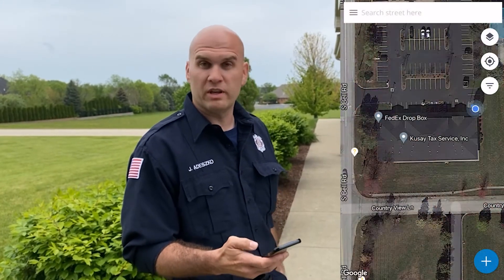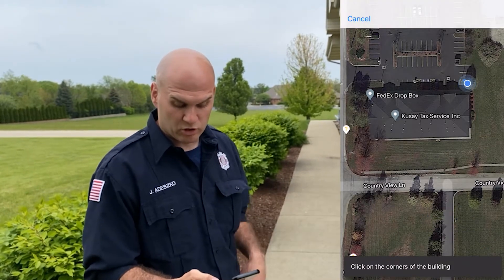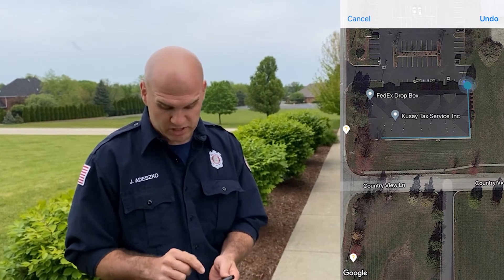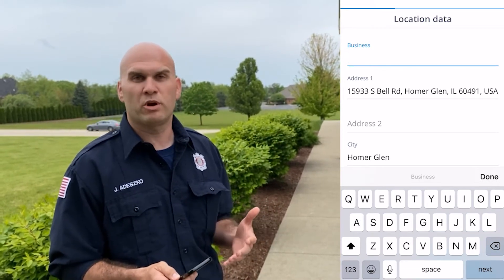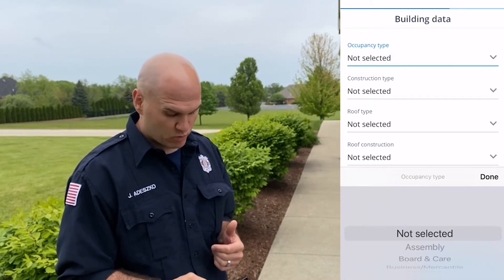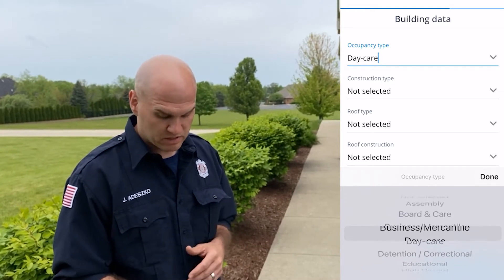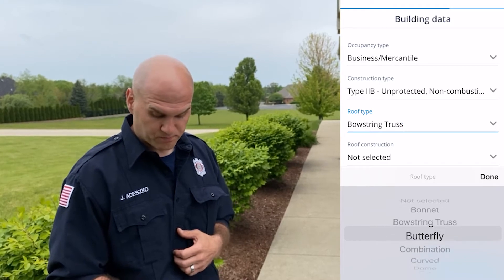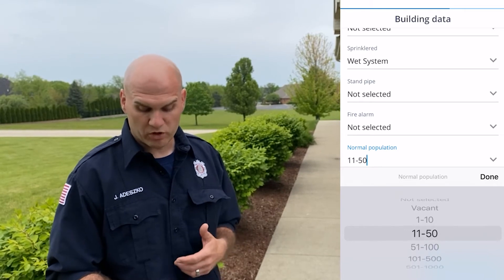Pre-Planning Academy | One Building, Multiple Addresses, Basic | Mobile | Part 1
This video shows how to create a basic pre-fire plan for one building with multiple addresses, such as a strip mall or medical complex. The app also auto-calculates roof square footage and required fire flow.